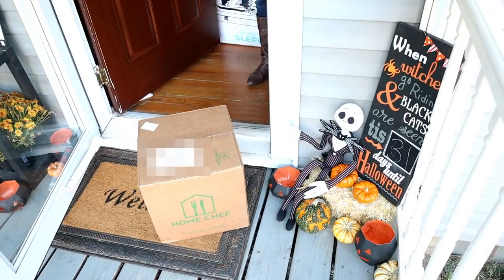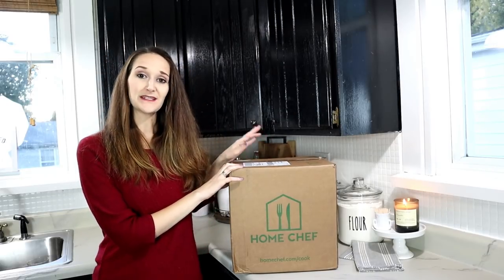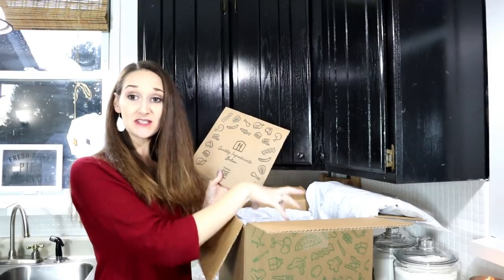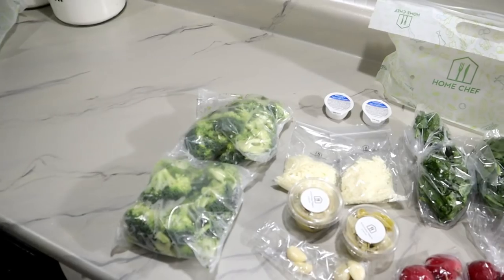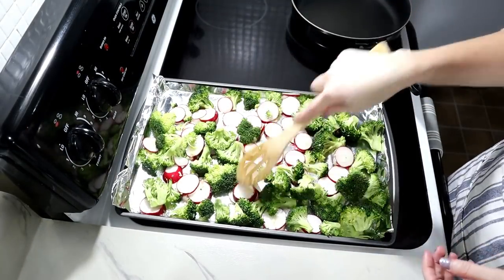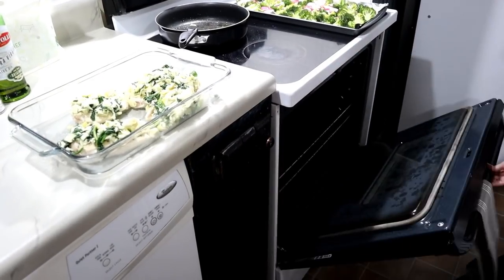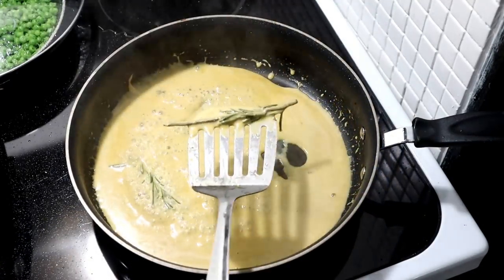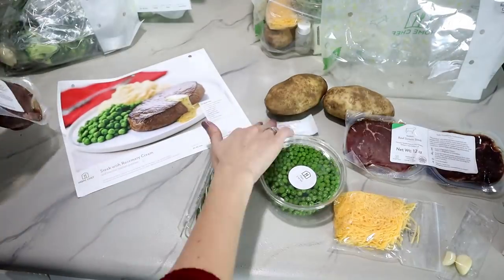DIY Cook With Me! | Spinach Artichoke Chicken with Home Chef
) to receive $30 off your first Home Chef meal kit box using my code DAILYDIY30

Cooking is a fun way to Do It Yourself in the kitchen!  Follow along as I create a delicious Spinach & Artichoke Chicken recipe and also a Steak and Rosemary Cream recipe at home using Home Chef!

Intro Song by:
Hale Damage Productions
-DIY Song

Additional Music By: Nicolai Heidlas
-Sweet Promises
-Sunny Holidays
-Delighting Memories